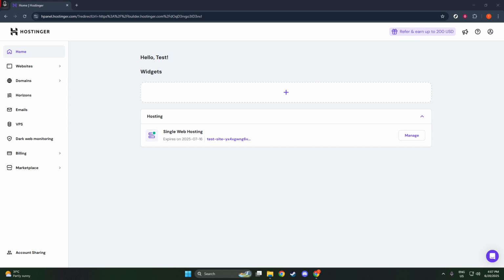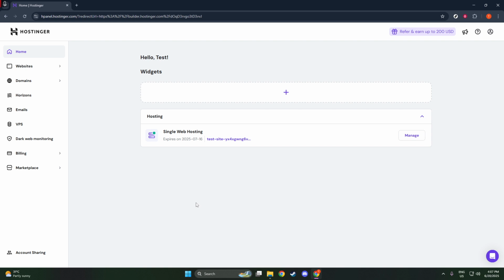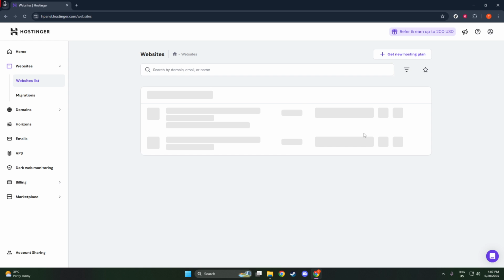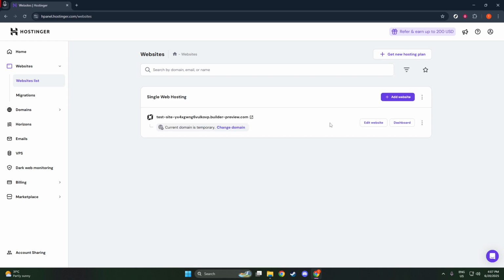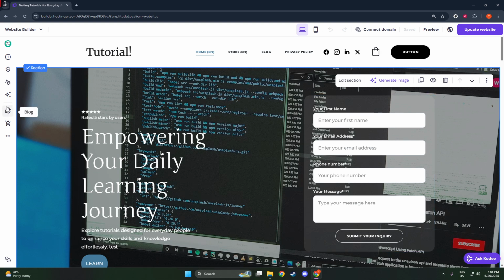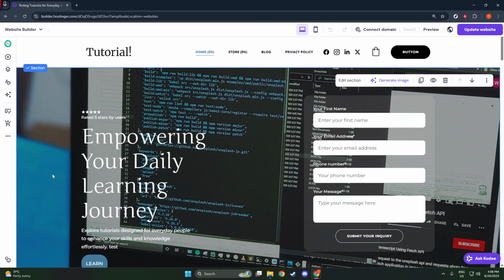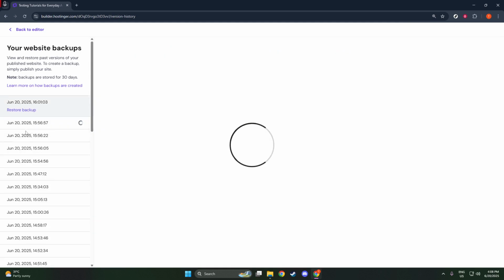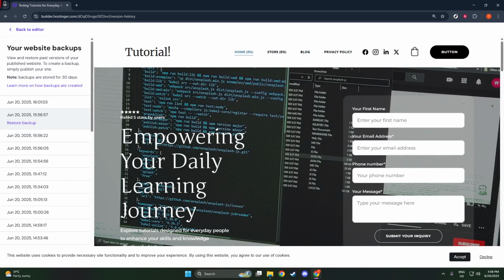How to Enable Auto Backup in Hostinger [2026 Full Guide]